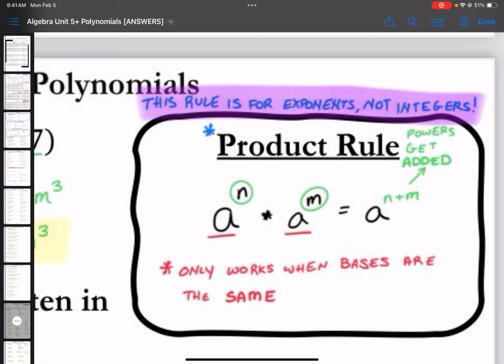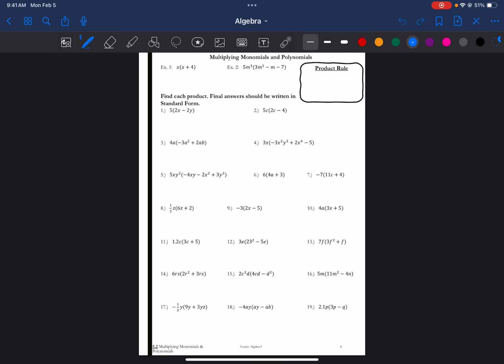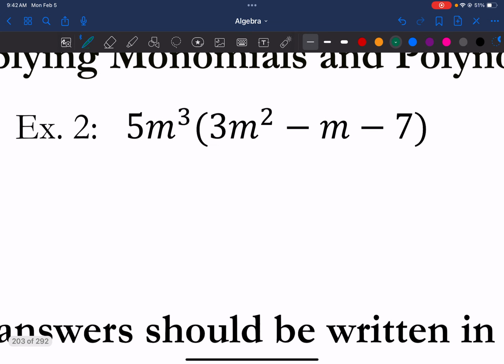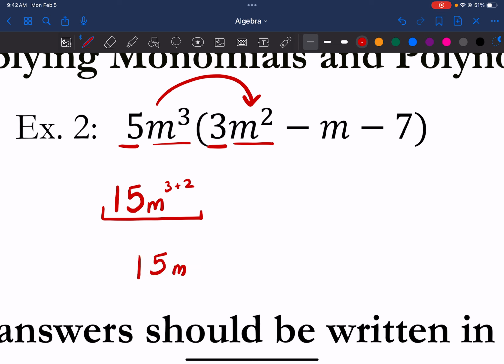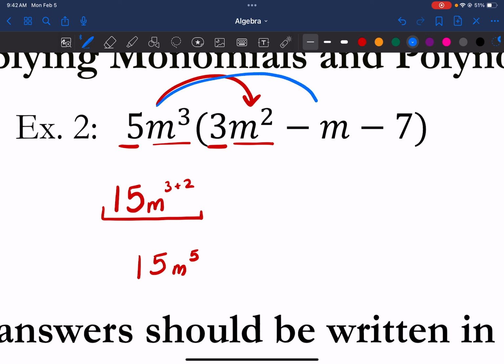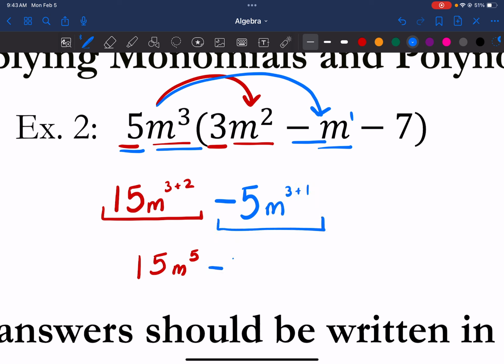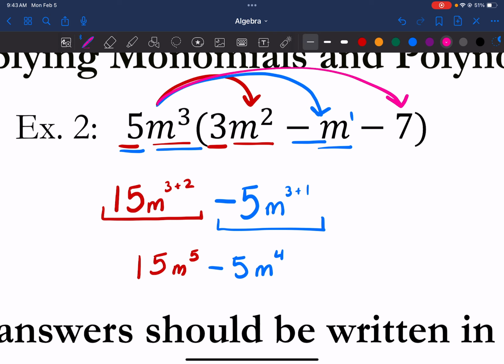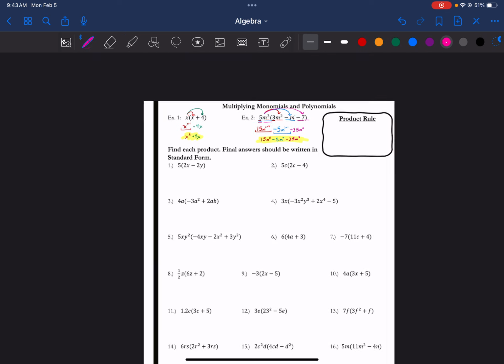Unit 5 Lesson 2 Part 1- Multiplying Polynomials (product rule)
Multiplying polynomials using the product rule